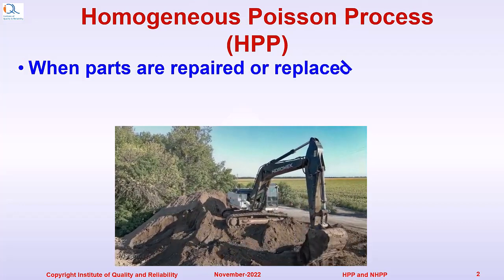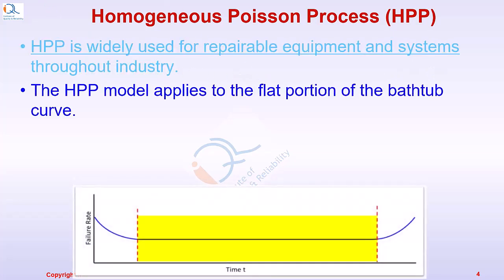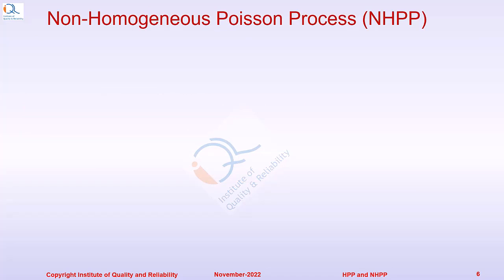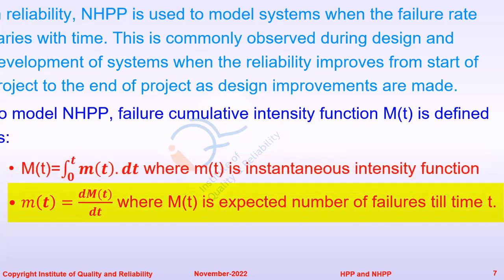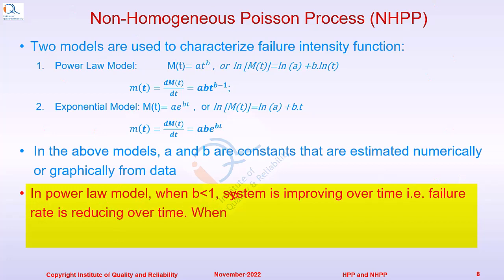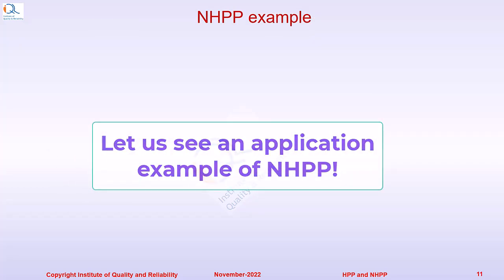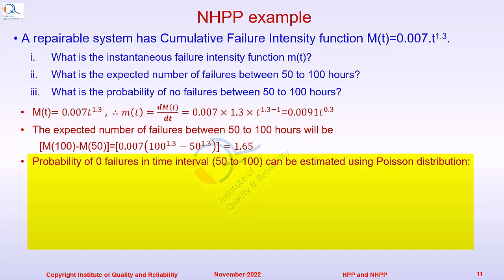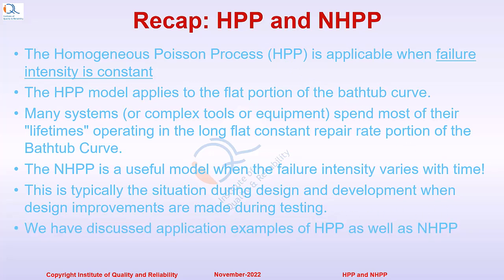Homogeneous and Nonhomogeneous Poisson Process (HPP and NHPP) for repairable systems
Dear friends, we are happy to release this 75th video of our technical channel ! In this video, Hemant Urdhwareshe explains the concepts of HPP and NHPP for repairable systems. The NHPP is foundation for Reliability Growth! Hemant is a Fellow of ASQ and is certified by ASQ as Six Sigma Master Black Belt (CMBB), Black Belt (CSSBB), Reliability Engineer (CRE), Quality Engineer (CQE) and Quality Manager (CMQ/OE).